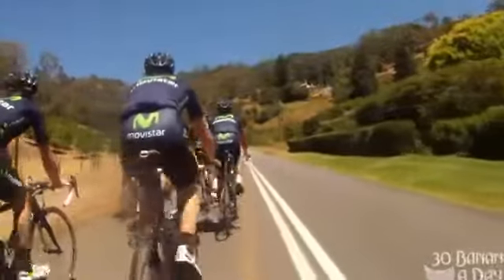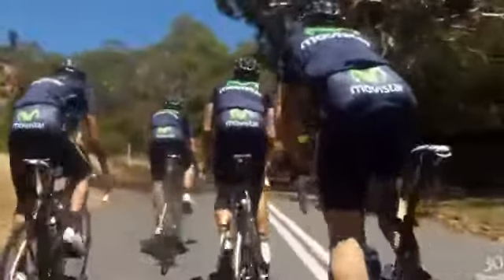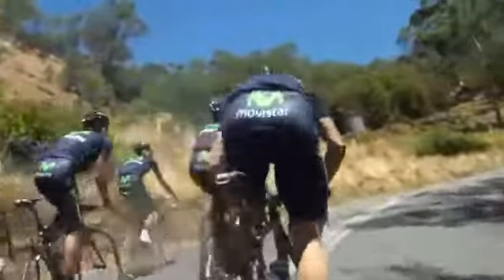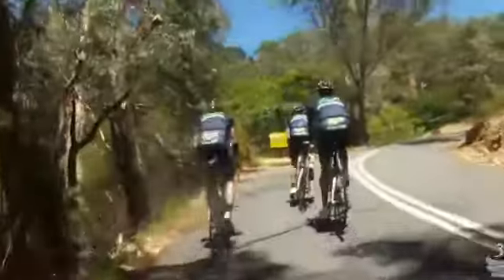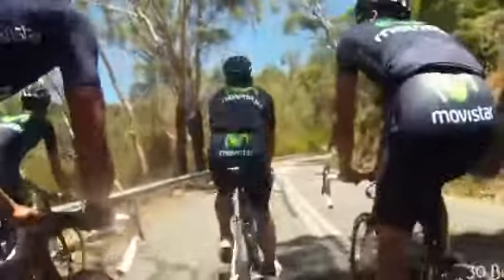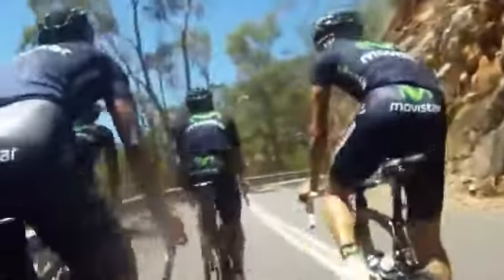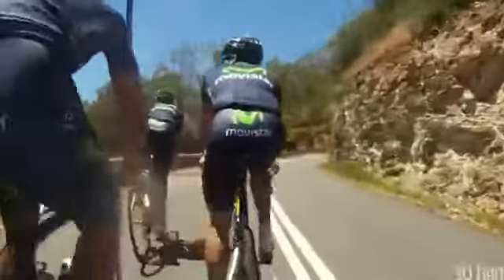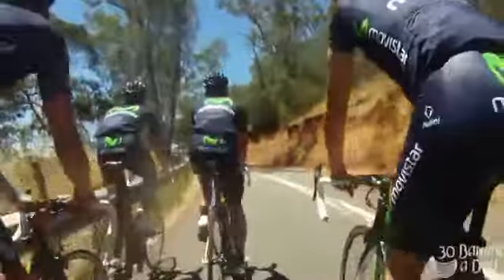Durianrider goes climbing with the pros up Corkscrew Road So